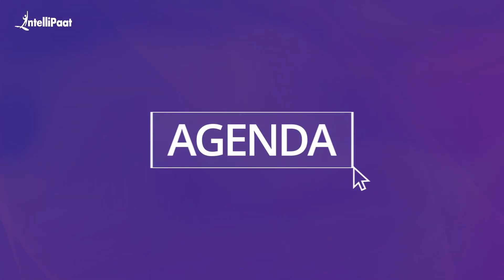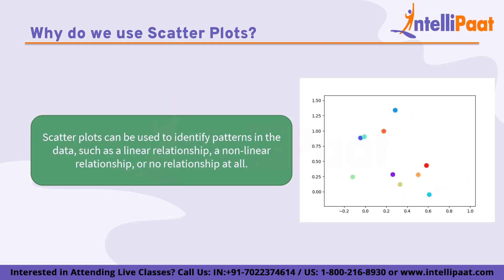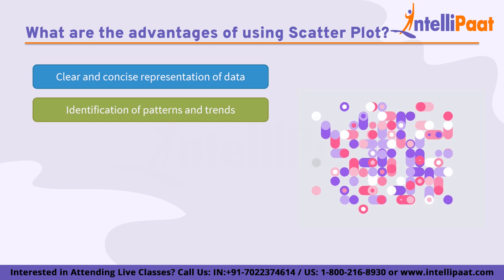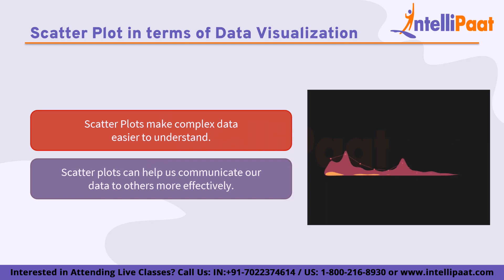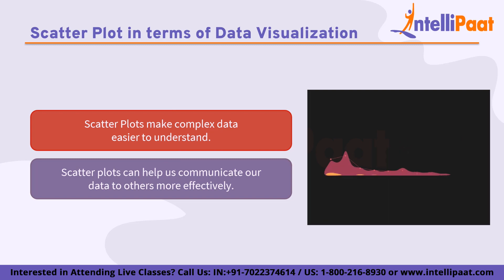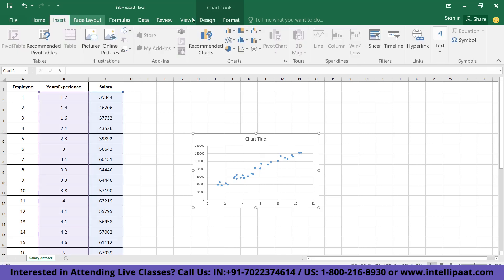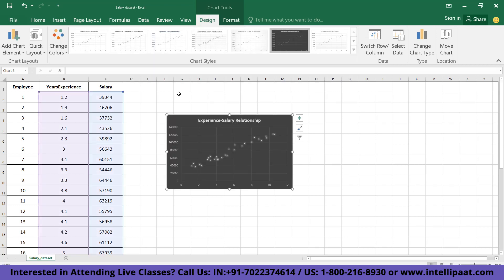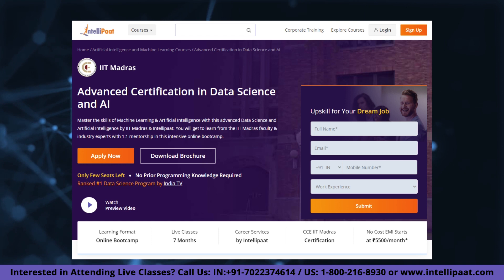How to make a Scatter Plot in Excel | Microsoft Excel Tutorial | Intellipaat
Welcome to this tutorial on how to make a scatter plot in Excel! A scatter plot is a powerful tool for visualizing the relationship between two sets of data. In this video, we will walk you through the steps to create a scatter plot using Microsoft Excel.

We hope this tutorial will be helpful in teaching you how to make a scatter plot in Excel.

🔵 Intellipaat Edge
1. 24*7 Lifetime Access & Support
2. Flexible Class Schedule
3. Job Assistance
4. Mentors with +14 yrs
5. Industry-Oriented Courseware
6. Life time free Course Upgrade